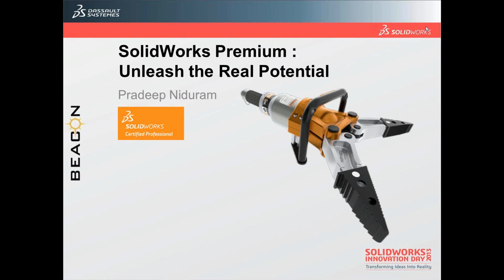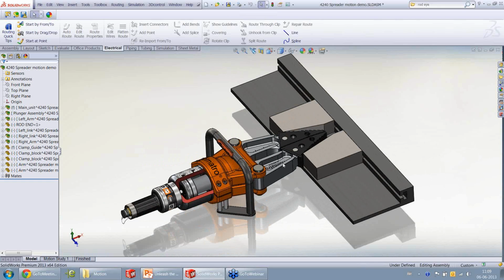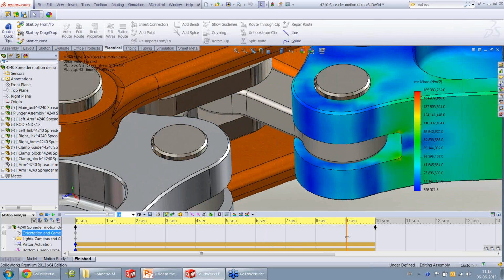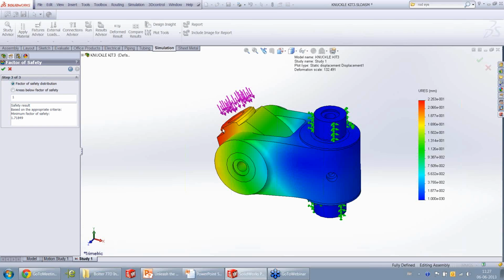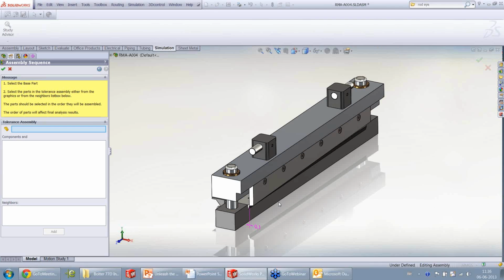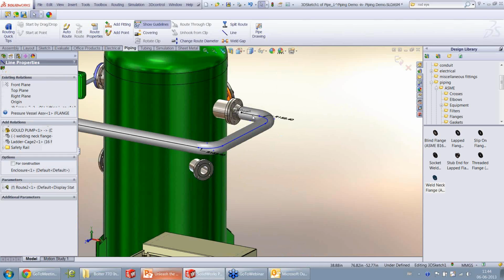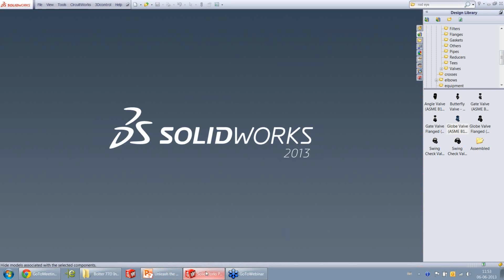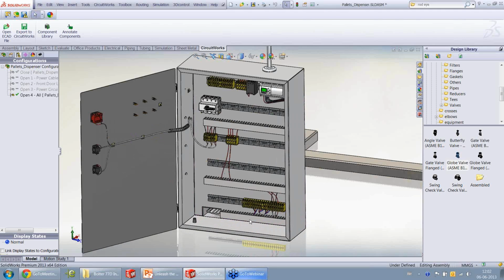SolidWorks Premium - Unleash the Real Potential